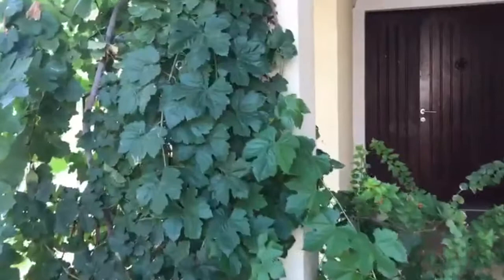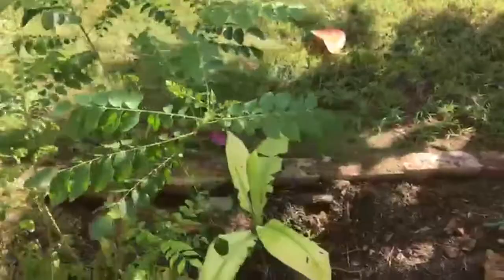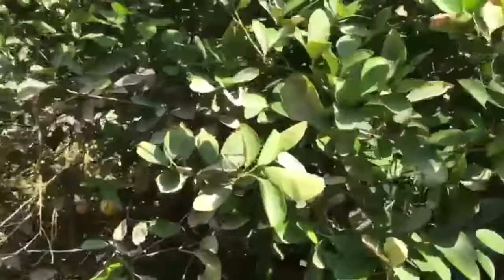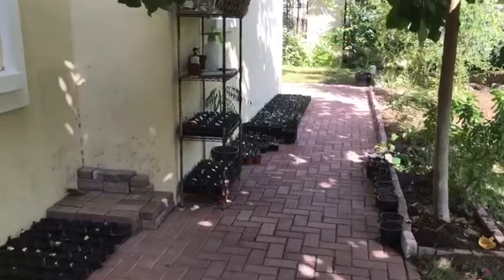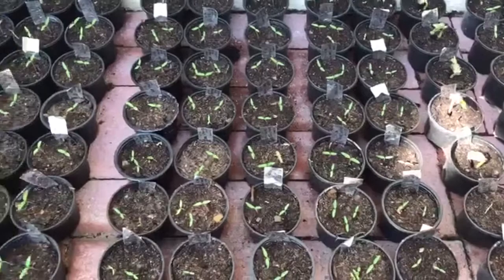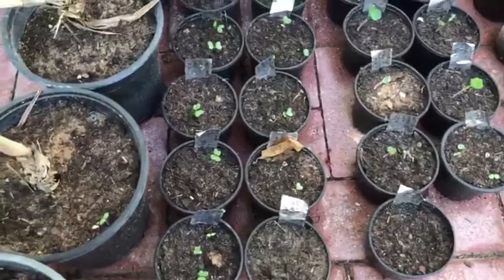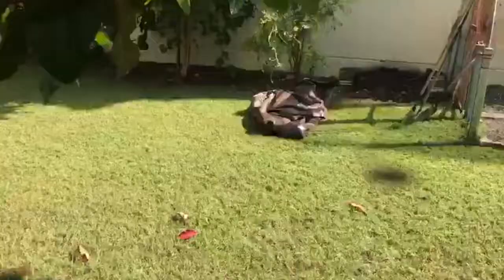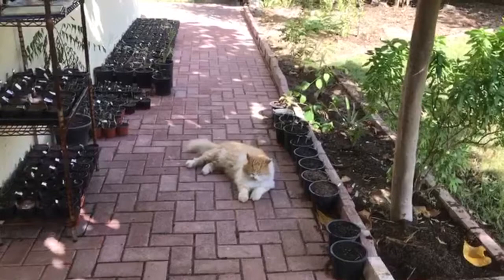Rose Barrowcliffe's Nursery Tour in Dubai (2017)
Rose Barrowcliffe, permaculturist kindly shared her nursery, 4 years of hard work and joy of creating a food oasis home in Dubai. She is currently working with Food Revolution for Social Change Research Cluster at Zayed University as a community volunteer. We are so lucky to have her expertise. We also greatly appreciate her donation with organic seeds from Austraila and elsewhere. Thank you, Rose!